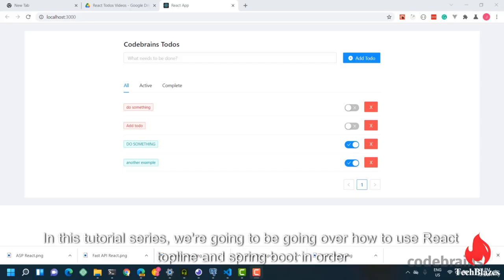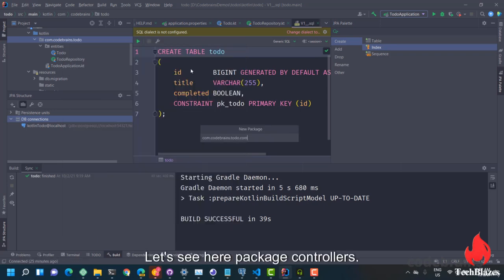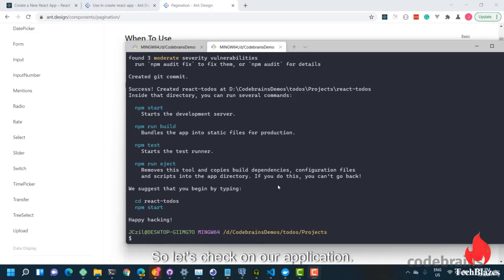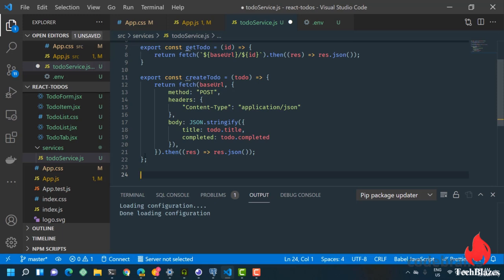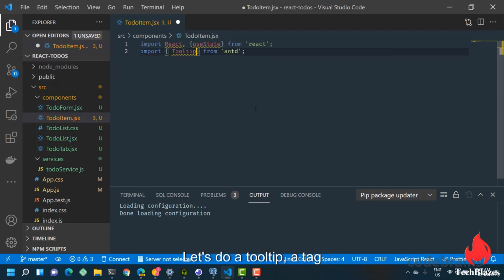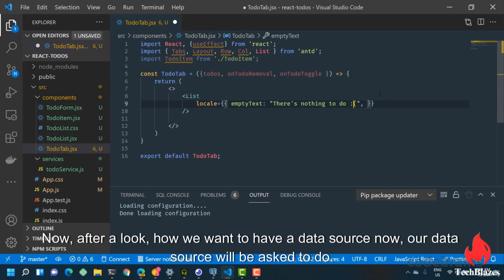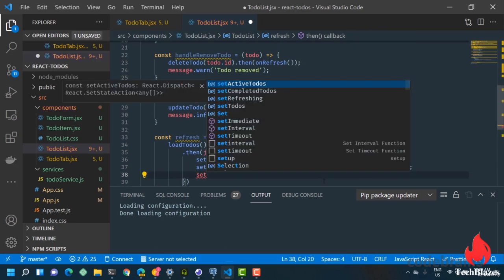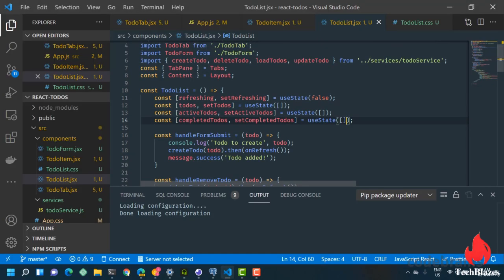Kotlin Masters Build an AMAZING TodoList with Spring Boot and React in 2025!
Watch as Kotlin experts create an amazing TodoList with Spring Boot and React in this tutorial! Learn how to create a backend using Spring Boot and frontend using React with Kotlin. Perfect for anyone interested in backend development using Kotlin!

Join the Kotlin Masters as they take you on an epic journey to build an AMAZING TodoList application using the powerful combination of Spring Boot and React in 2025! In this tutorial, you'll learn how to create a robust and scalable TodoList app from scratch, leveraging the latest features of Kotlin, Spring Boot, and React. From setting up the project to implementing CRUD operations, authentication, and authorization, we'll cover it all. Whether you're a beginner or an experienced developer, this video is perfect for anyone looking to improve their skills in Kotlin, Spring Boot, and React. So, grab your favorite coding snacks, get comfortable, and let's dive into building an AMAZING TodoList app together!

💻 Level up your coding skills! Join our paid tier for in-depth development courses, real-world projects, expert guidance, exclusive resources, and certificates of completion. Start building your future now!